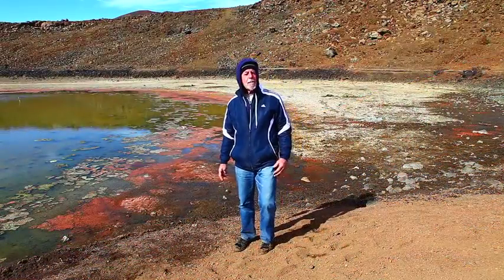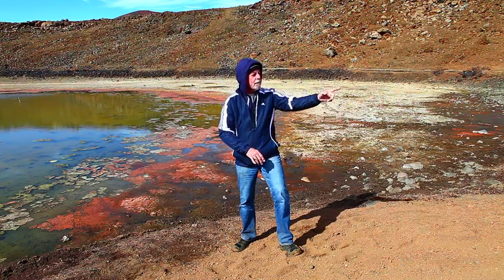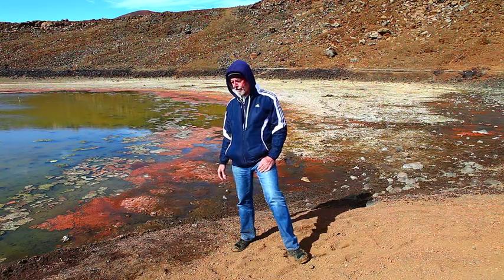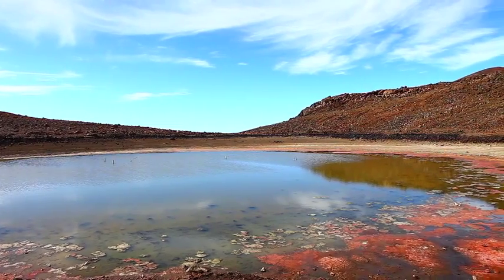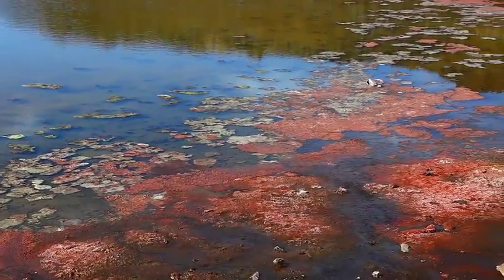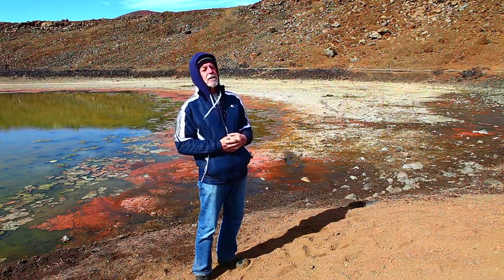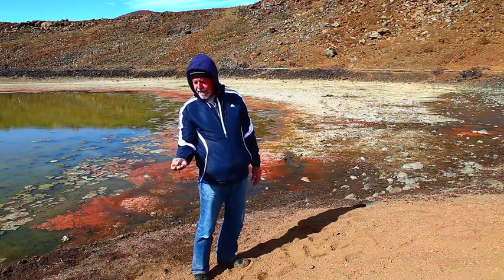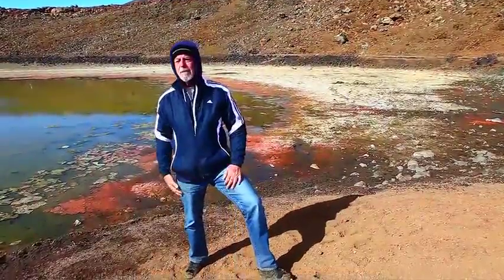Field Geology of the Big Island: Lake Waiau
Windward Community College geology professor Floyd McCoy discusses Lake Waiau (13,020 ft), one of the highest alpine lakes in the US, near the summit of Mauna Kea. Produced by Bonnie Beatson and Peter Tully Owen.